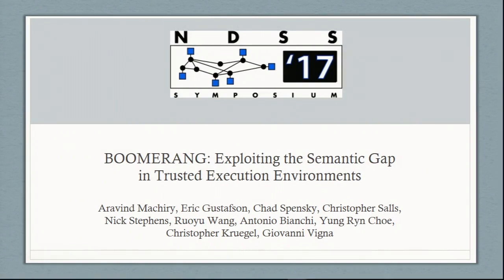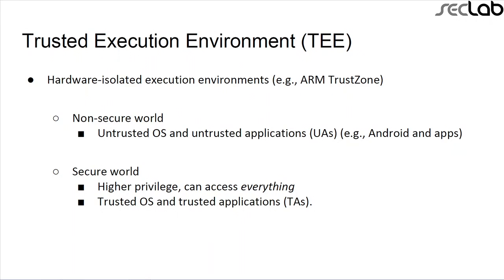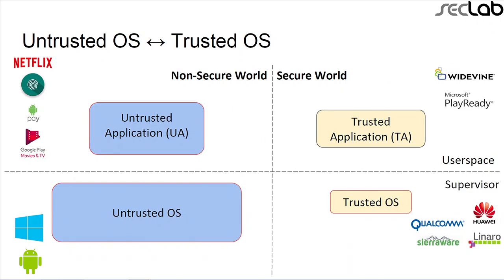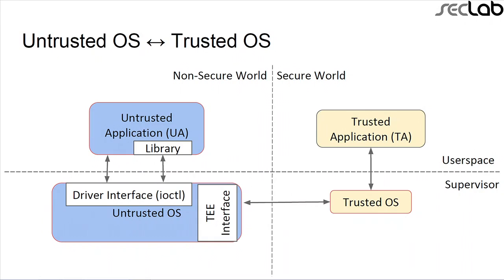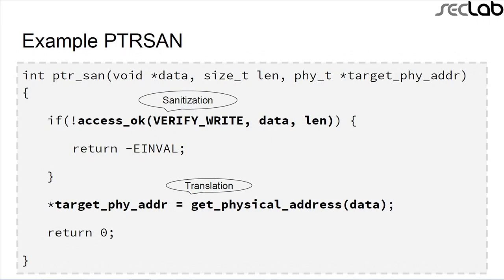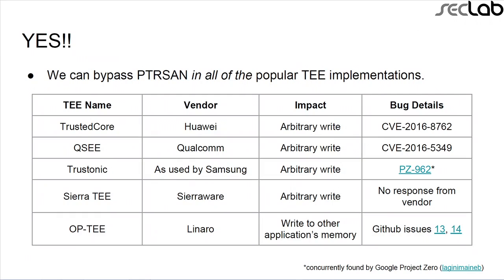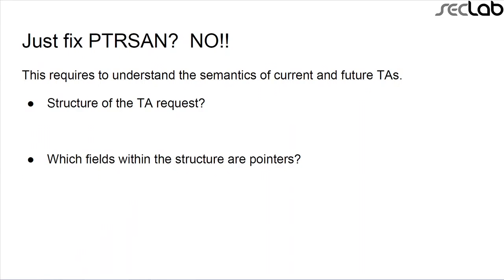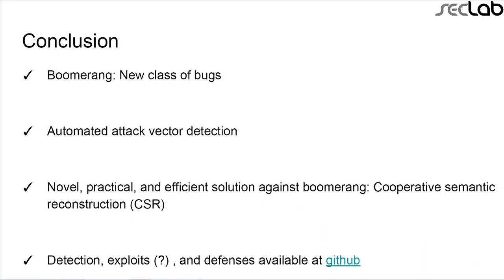NDSS 2017: BOOMERANG: Exploiting the Semantic Gap in Trusted Execution Environments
BOOMERANG: Exploiting the Semantic Gap in Trusted Execution Environments

In the past decade, we have come to rely on computers for various safety and security-critical tasks, such as securing our homes, operating our vehicles, and controlling our finances. To facilitate these tasks, chip manufacturers have begun including trusted execution environments (TEEs) in their processors, which enable critical code (e.g., cryptographic functions) to run in an isolated hardware environment that is protected from the traditional operating system (OS) and its applications. While code in the untrusted environment (e.g., Android or Linux) is forbidden from accessing any memory or state within the TEE, the code running in the TEE, by design, has unrestricted access to the memory of the untrusted OS and its applications. However, due to the isolation between these two environments, the TEE has very limited visibility into the untrusted environment   s security mechanisms (e.g., kernel vs. application memory).
In this paper, we introduce BOOMERANG, a class of vulnerabilities that arises due to this semantic separation between the TEE and the untrusted environment. These vulnerabilities permit untrusted user-level applications to read and write any memory location in the untrusted environment, including security-sensitive kernel memory, by leveraging the TEE   s privileged position to perform the operations on its behalf. BOOMERANG can be used to steal sensitive data from other applications, bypass security checks, or even gain full control of the untrusted OS.
To quantify the extent of this vulnerability, we developed an automated framework for detecting BOOMERANG bugs within the TEEs of popular mobile phones. Using this framework, we were able to confirm the existence of BOOMERANG on four different TEE platforms, affecting hundreds of millions of devices on the market today. Moreover, we confirmed that, in at least two instances, BOOMERANG could be leveraged to completely compromise the untrusted OS (i.e., Android). While the implications of these vulnerabilities are severe, defenses can be quickly implemented by vendors, and we are currently in contact with the affected TEE vendors to deploy adequate fixes. To this end, we evaluated the two most promising defense proposals and their inherent trade-offs. This analysis led the proposal of a novel BOOMERANG defense, addressing the major shortcomings of the existing defenses with minimal performance overhead. Our findings have been reported to and verified by the corresponding vendors, who are currently in the process of creating security patches.

Authors:     Aravind Machiry (UC Santa Barbara), Eric Gustafson (UC Santa Barbara), Chad Spensky (UC Santa Barbara), Christopher Salls (UC Santa Barbara), Nick Stephens (UC Santa Barbara), Ruoyu Wang (UC Santa Barbara), Antonio Bianchi (UC Santa Barbara), Yung Ryn Choe (Sandia National Laboratories), Christopher Kruegel (UC Santa Barbara), Giovanni Vigna (UC Santa Barbara)